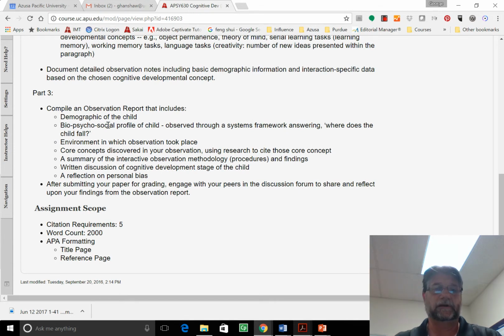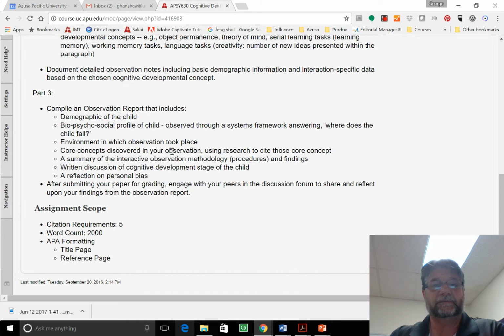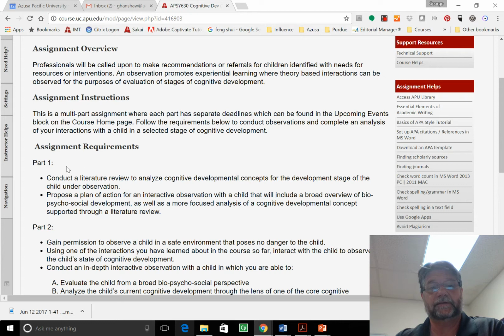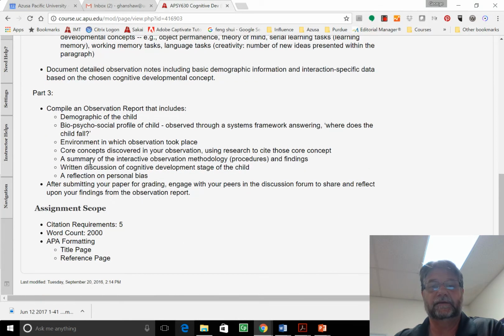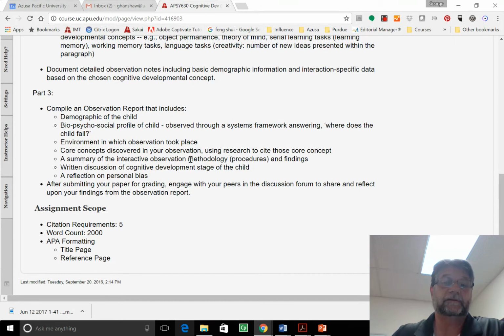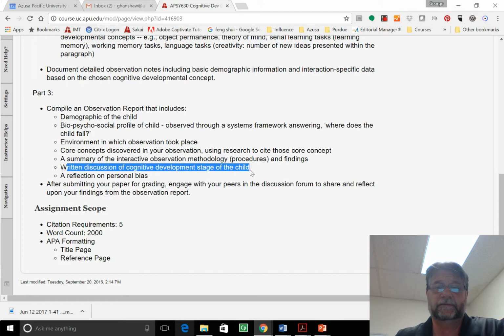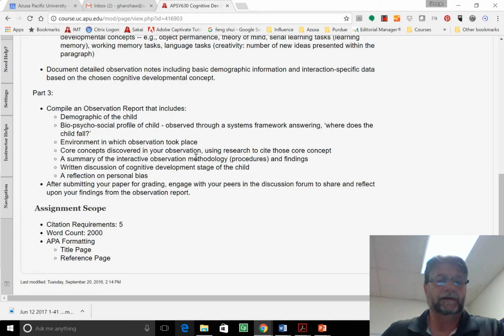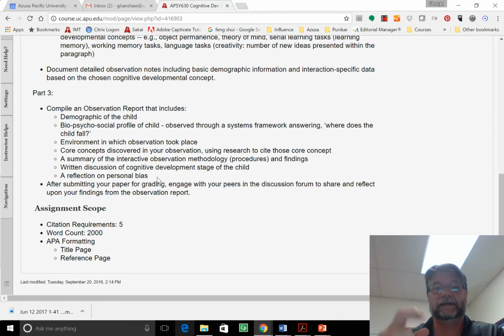APSY630 Signature assignment part 3